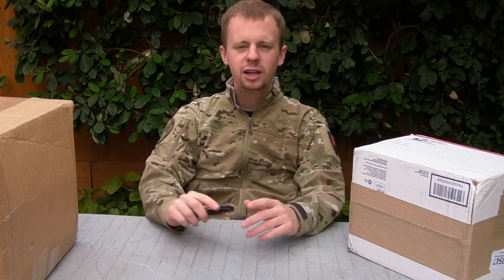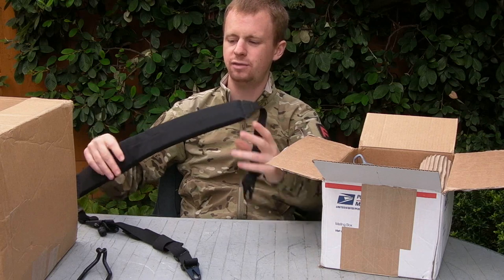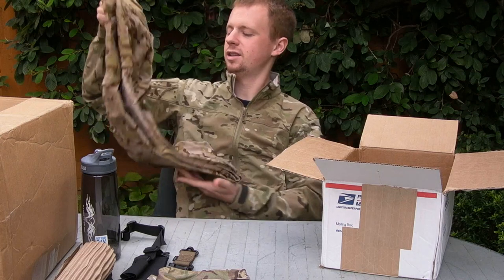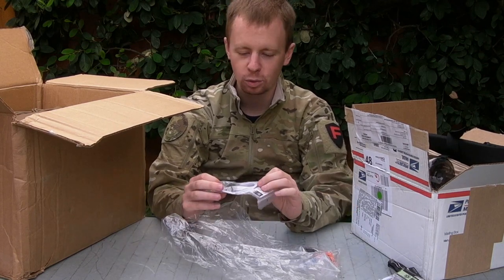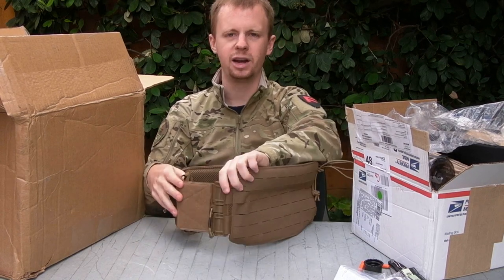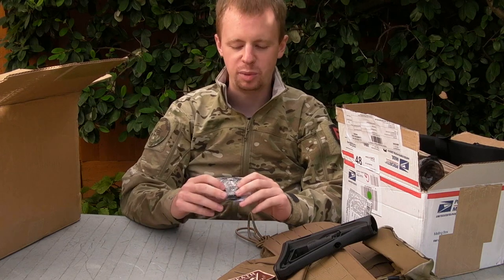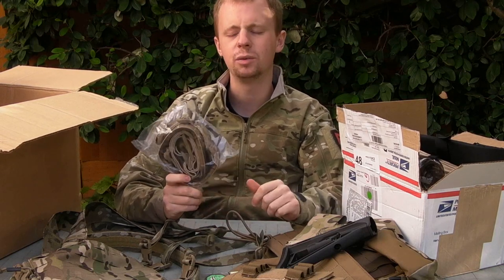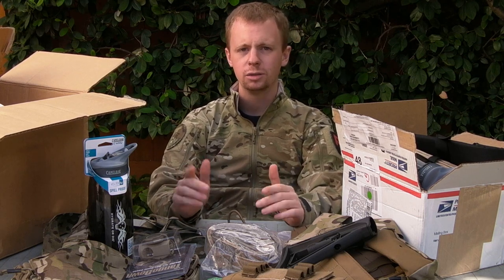Airsoft Unboxing - Crye Multicam Arid, FirstSpear, Blue Force Gear, Magpul